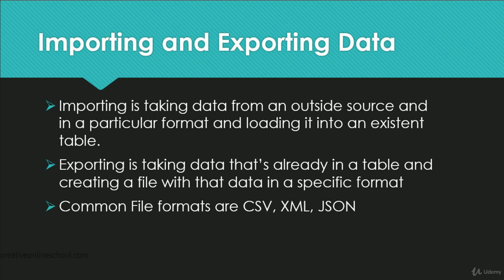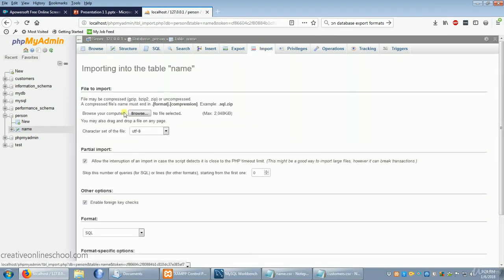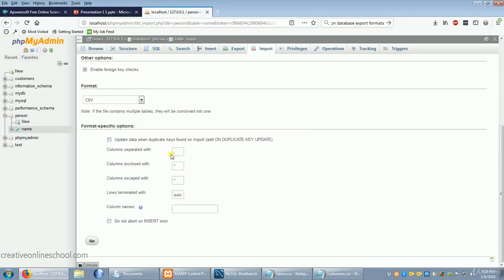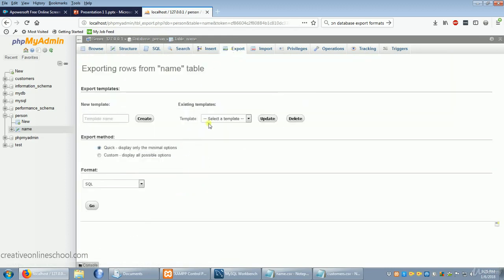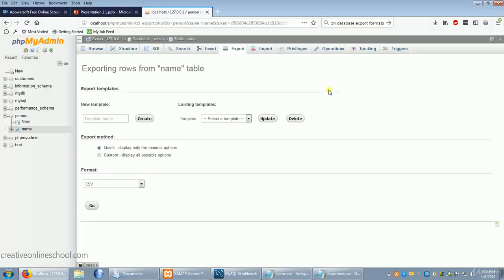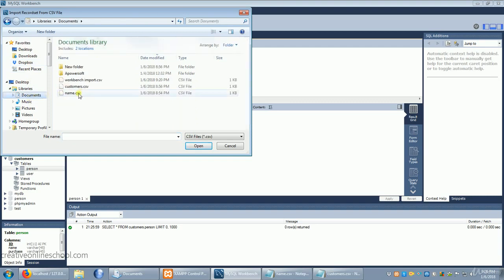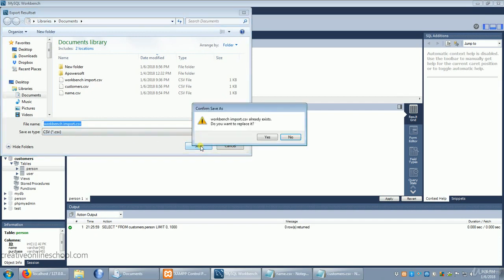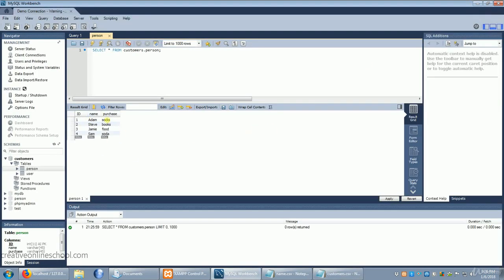10 Importing & Exporting Databases